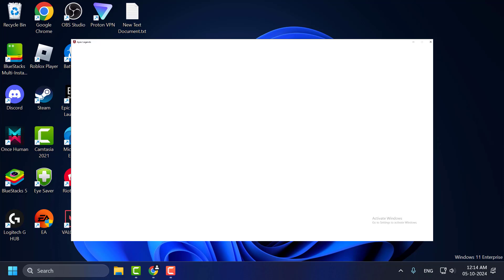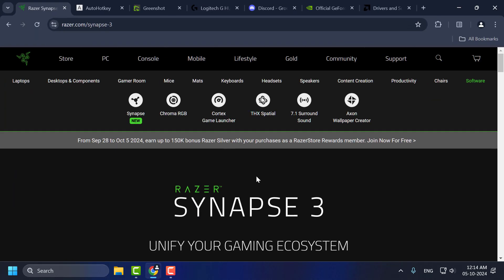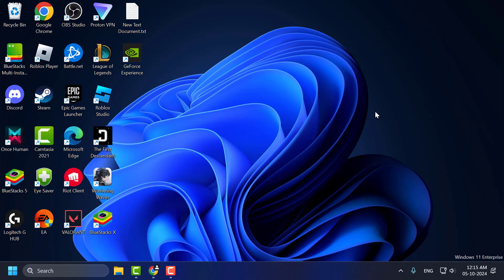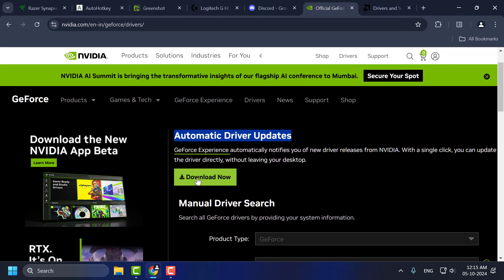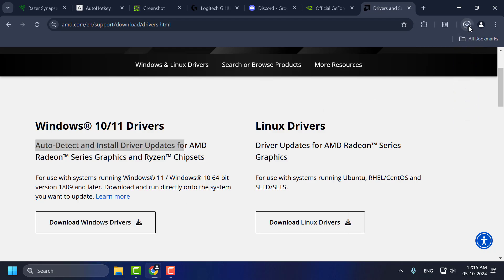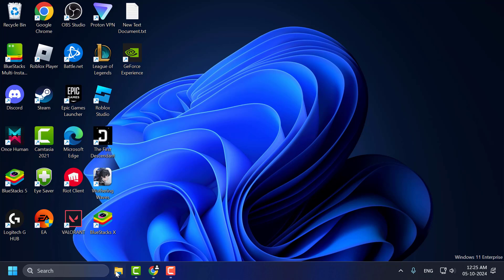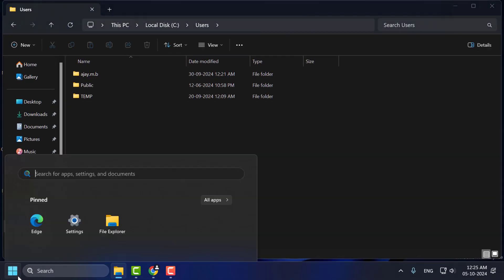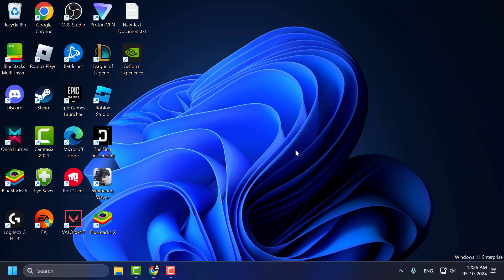How to Fix Apex Legends White Screen After Launch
The white screen issue in Apex Legends after launch is typically caused by outdated graphics drivers, corrupted game files, or display settings. To fix this, start by updating your GPU drivers to the latest version. Verify the integrity of the game files through Steam or Origin to repair any corrupted files. You can also try running the game in windowed mode by adjusting the launch options or lowering the in-game resolution. Disabling any third-party overlays or clearing the game cache might also help resolve the issue.

00:00 Intro
00:09 Method 1
00:38 Method 2
01:29 Method 3